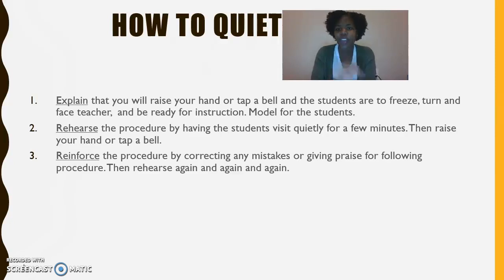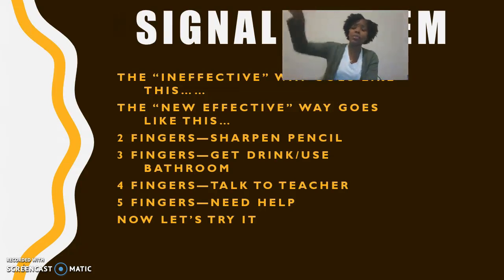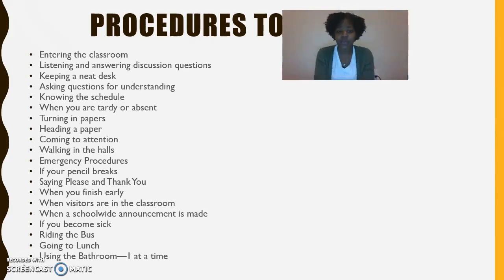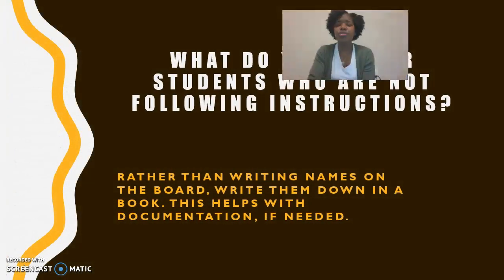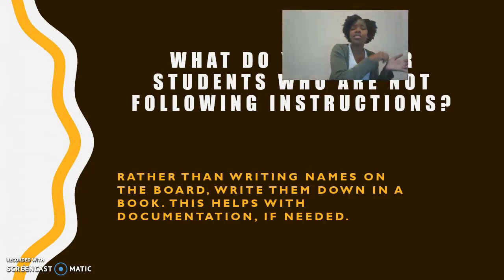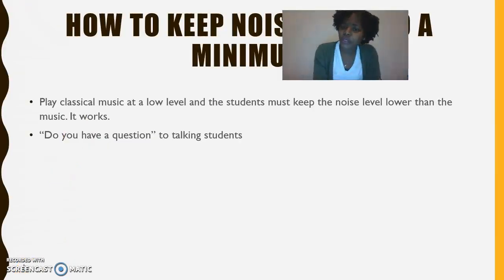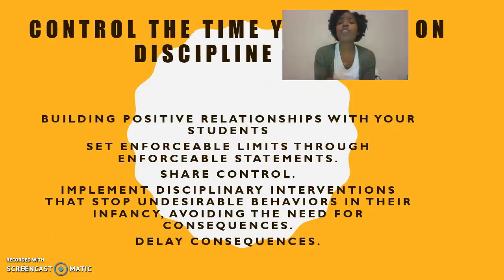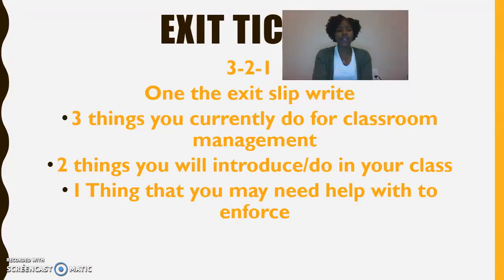PD Part 2-Daphne Green Parker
Professional Development Video Part 2

Topic: Classroom Management